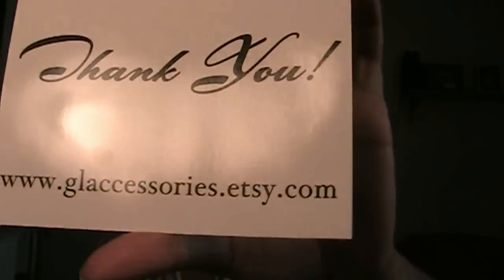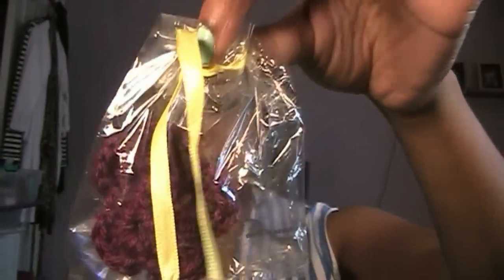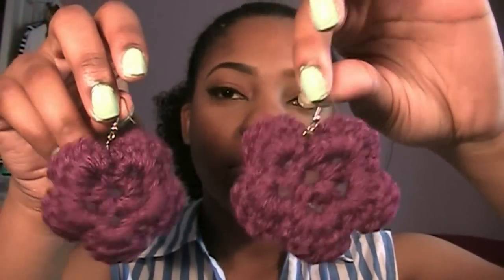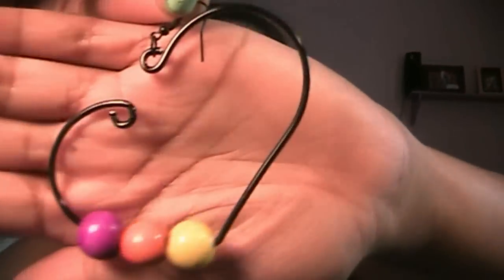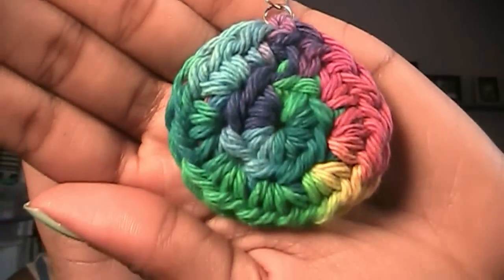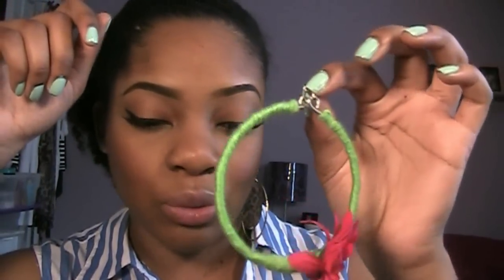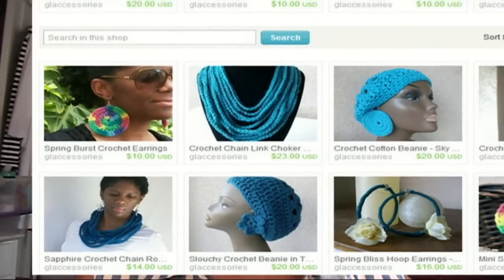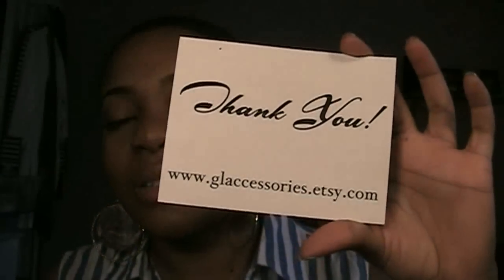GL Accessories Review